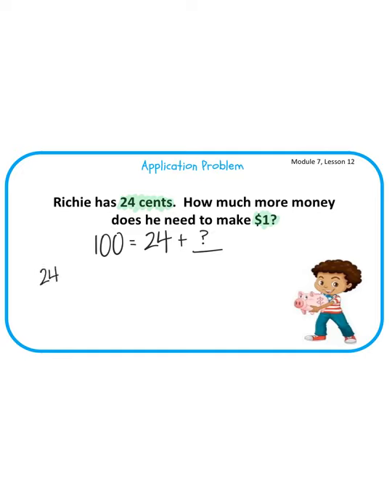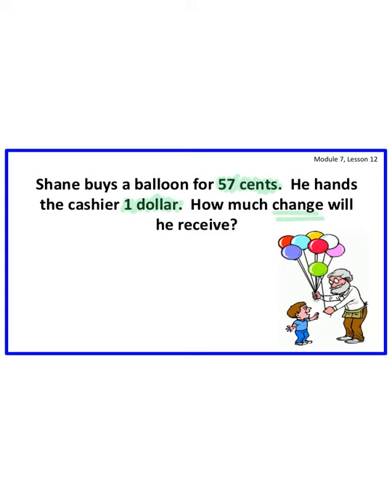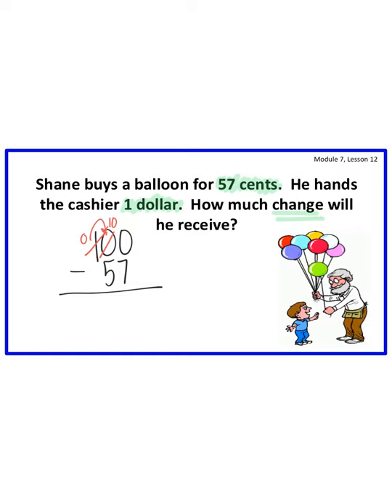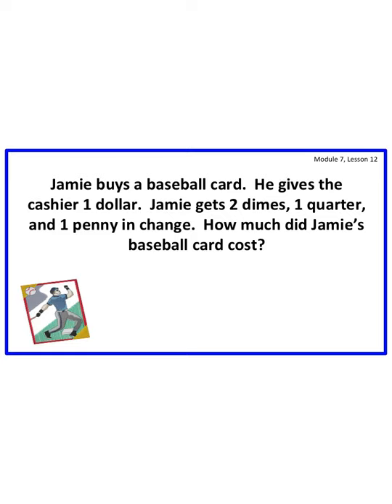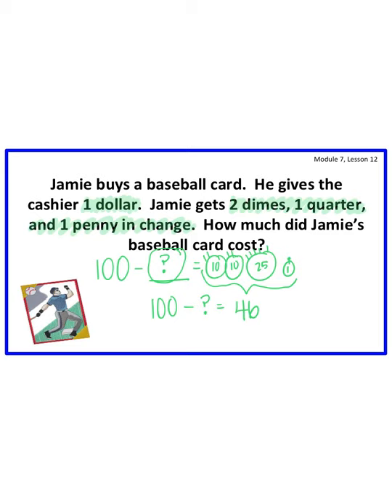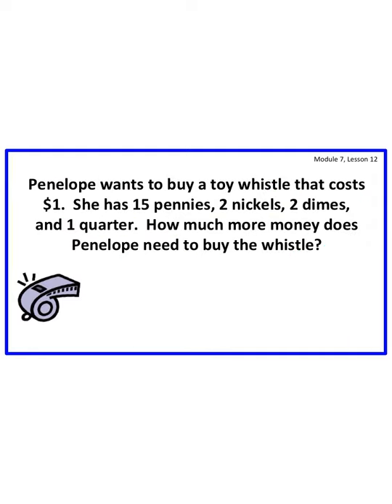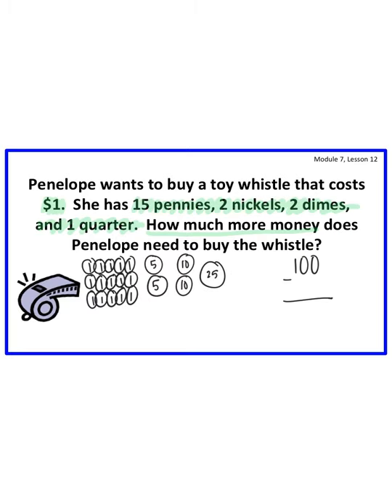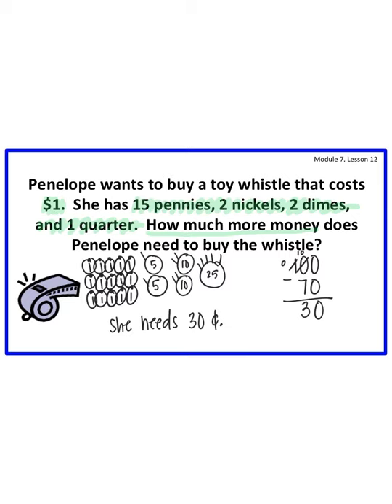M7, L12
Word problems where you make change from $1